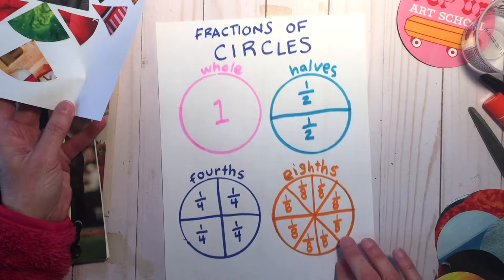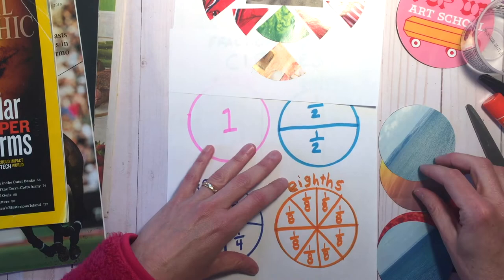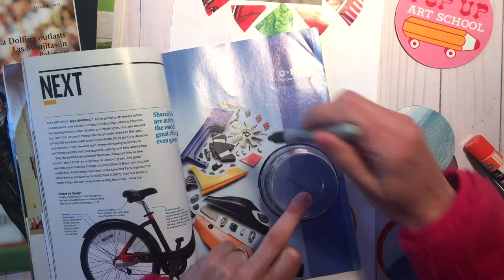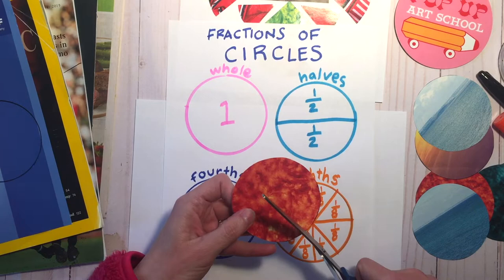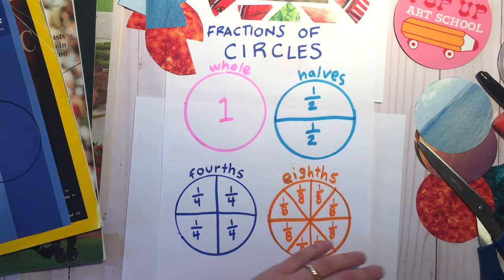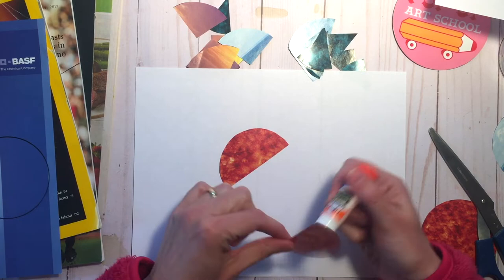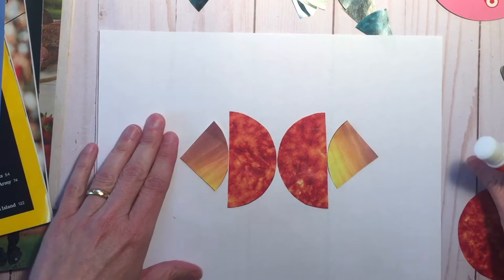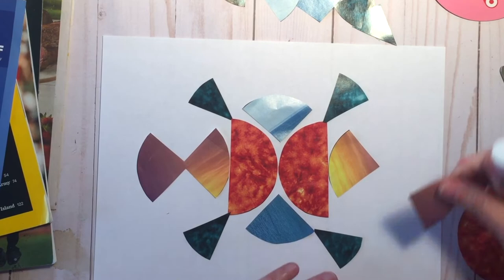Art from Home: Fraction Art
Make designs using old magazines or junk mail. Math and art combined to made radial designs.
Materials needed: Magazines/junk mail, cup to trace, marker, scissors, glue and paper.

Join our Facebook group Pop up Art School - How to Run a Mobile Art Business. A supportive community of freelance, online and mobile teachers. Learn tips and tricks for teaching in public libraries, afterschool enrichment, rec centers and more!